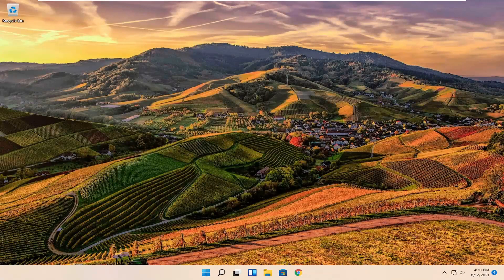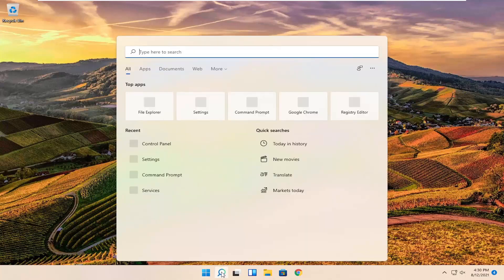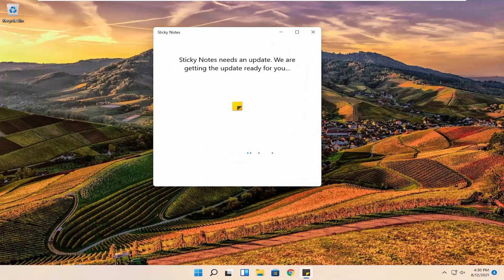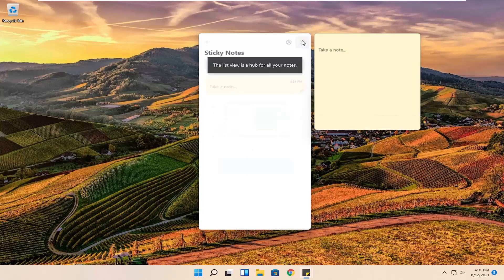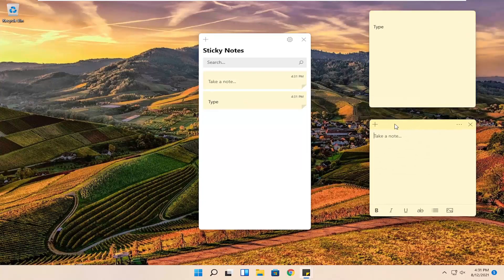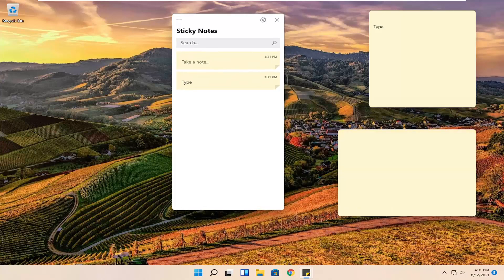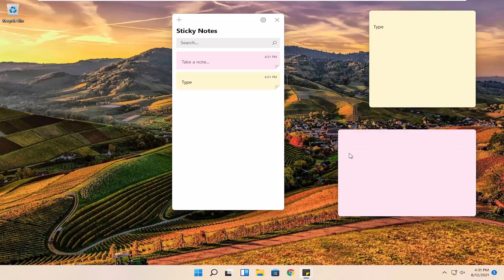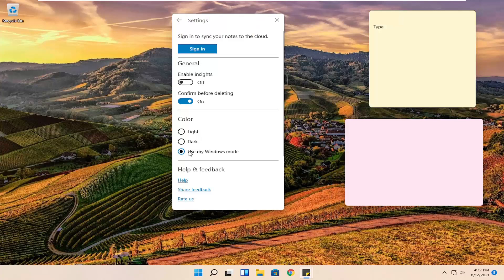Windows 11 Sticky Notes [Tutorial]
Next time you need to take a quick note on your computer, forget the pen and paper. You can use the Windows 11 Sticky Notes app to jot down information easily.

Need to remember something for later? Use Microsoft Sticky Notes. They're the simple way to quickly save something for later, so you can stay in the flow. With Sticky Notes, you can create notes, type, ink or add a picture, add text formatting, stick them to the desktop, move them around there freely, close them to the Notes list, and sync them across devices and apps like OneNote Mobile, Microsoft Launcher for Android, and Outlook for Windows.

The Sticky Notes app is like any other application included with Windows 11. You can launch it by opening the Start menu, searching for “Sticky Notes”, and clicking the shortcut. Once launched, you can right-click the Sticky Notes icon and select “Pin to Taskbar” if you plan to use it frequently.

Microsoft's Sticky Notes is a quick, convenient way for creating and pinning reminders and other types of notes to your Windows desktop. But they're not just limited to Windows--you can also access your sticky notes on the web and on an iPhone or Android phone. The key lies in using your Microsoft Account to sync your notes via the different locations and devices. You can then create, edit, and sync your sticky notes across your PC, the web, and your mobile phones.